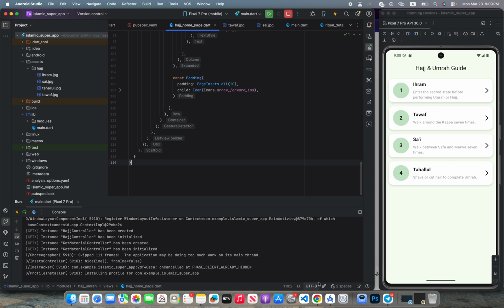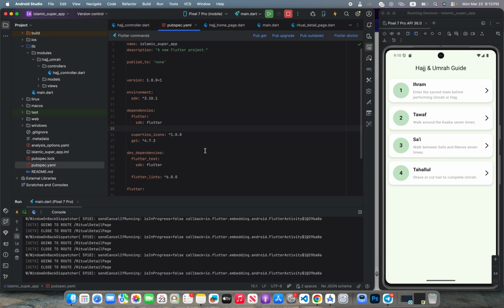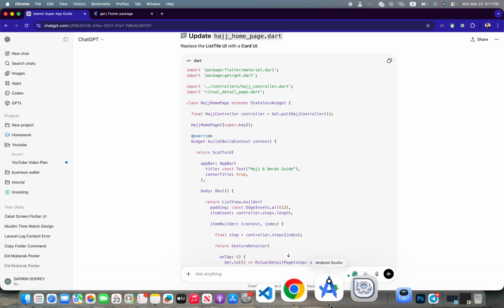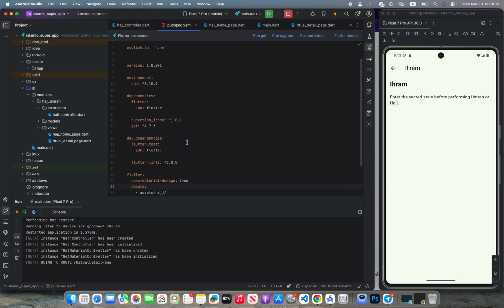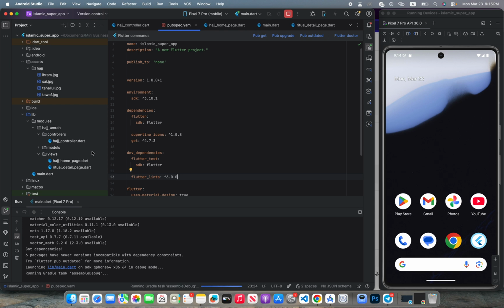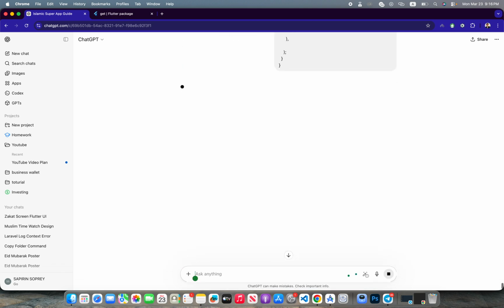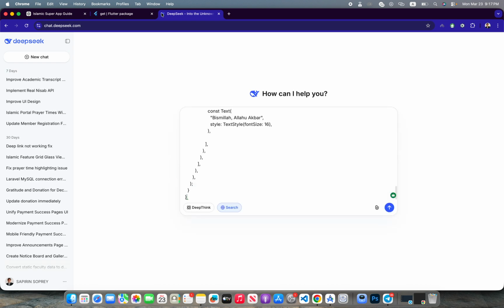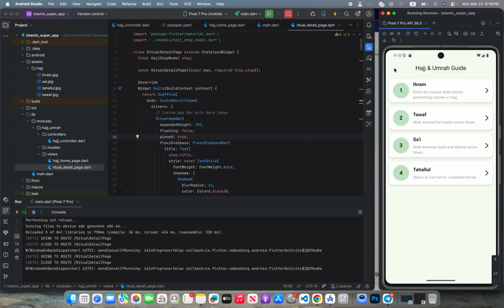Building an Islamic Super App with Flutter & Laravel | 004